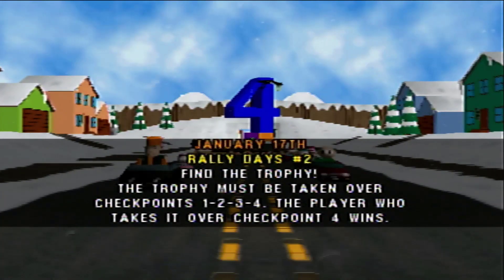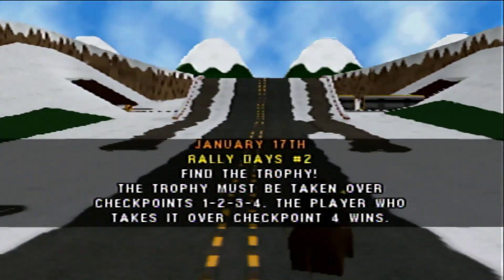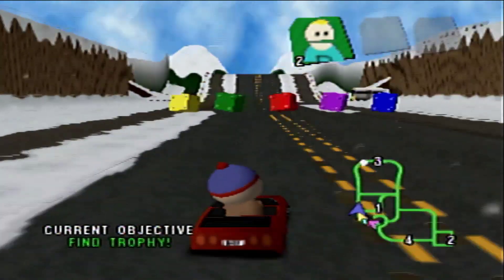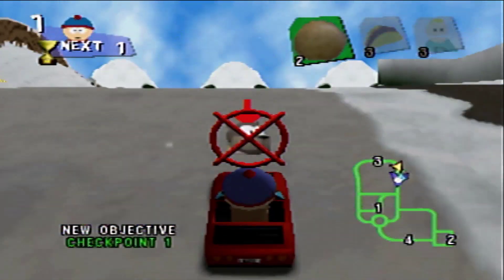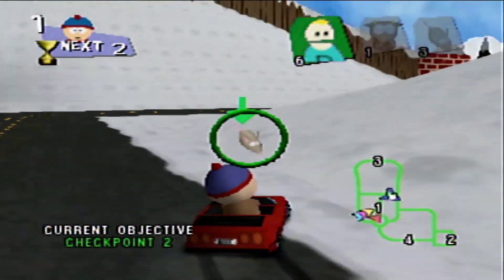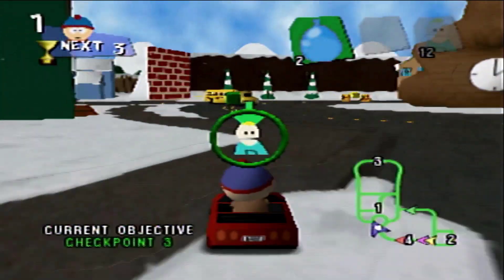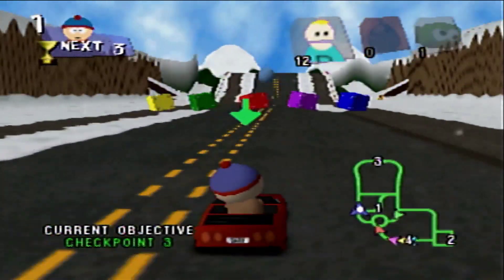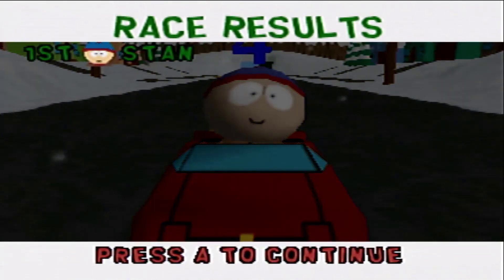South Park Rally 100% Nintendo 64 Walkthrough (Rally Days 2)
South Park Rally 100% Nintendo 64 Walkthrough Part 2 (Rally Days 2)

South Park is a classic tv show and they have three games on the Nintendo 64 and I'll be playing all of them! South Park 64 is my favorite then south park rally then chefs luv shack. Next up south park Chefs luv shack because its a weird game.